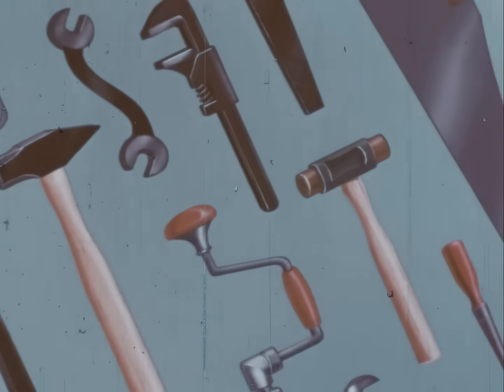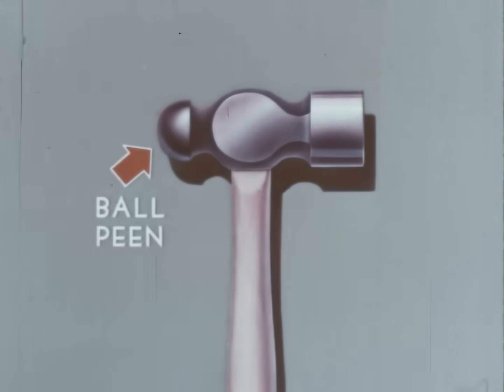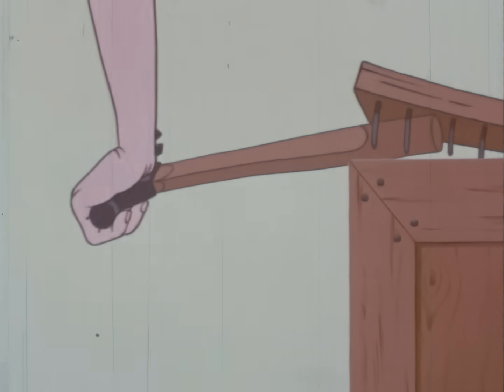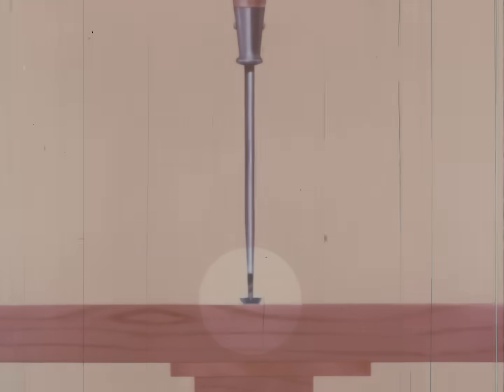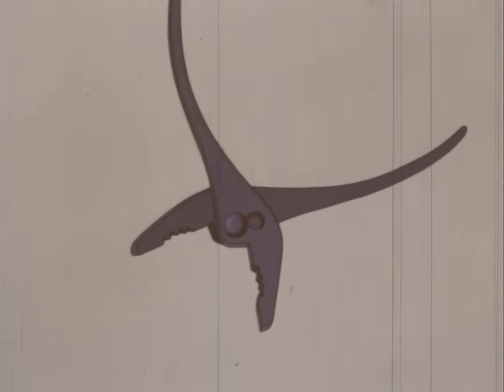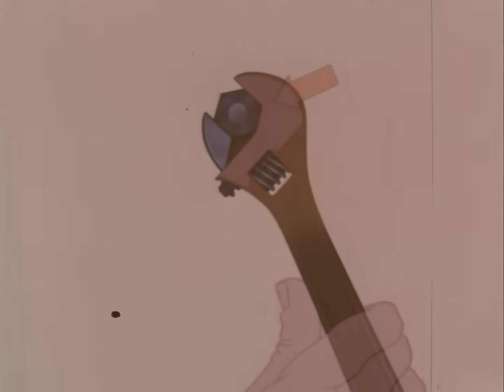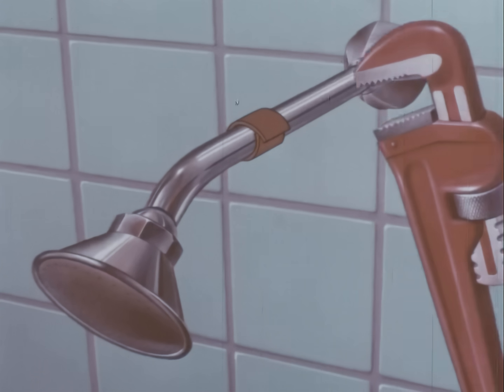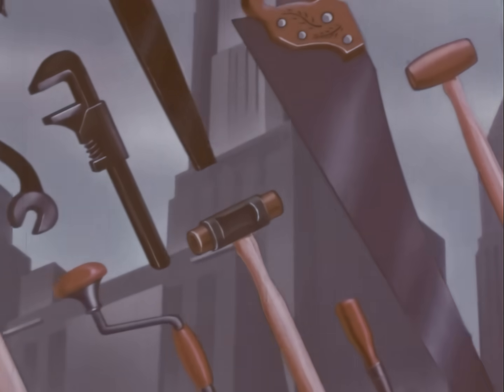ABCs Of Hand Tools, Part 1 (1945)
Animated by Disney for General Motors. Explores the historical significance and proper use of hand tools, tracing their evolution from primitive inventions to modern designs. It highlights the importance of using tools correctly to avoid damage and improve efficiency, emphasizing the various types of hammers, screwdrivers, pliers, and wrenches, along with tips for their effective use.